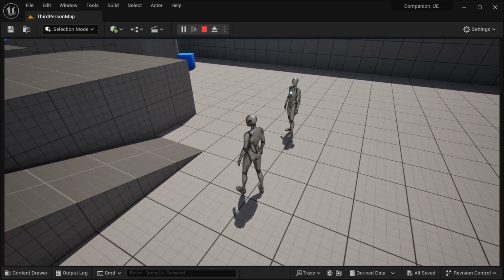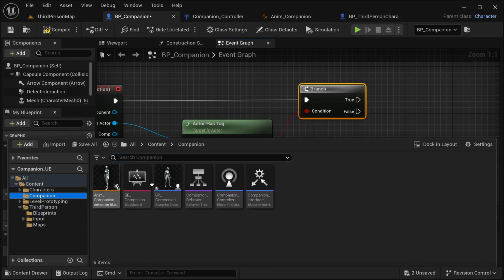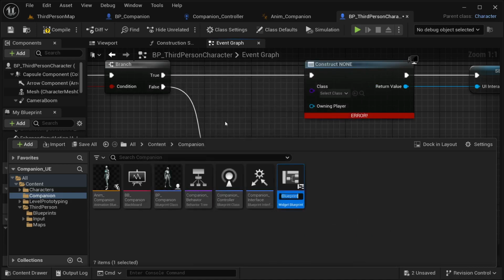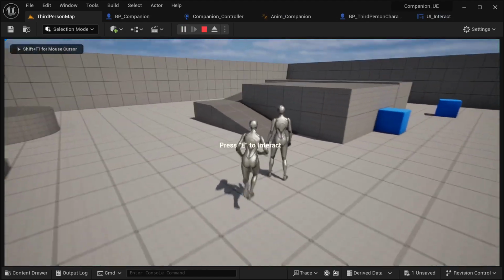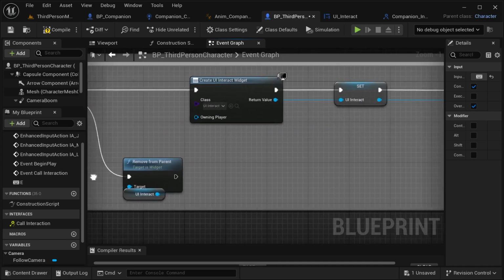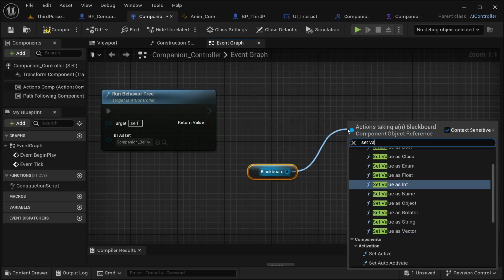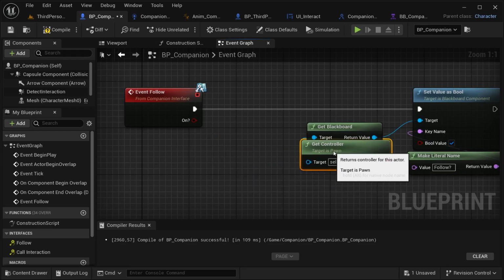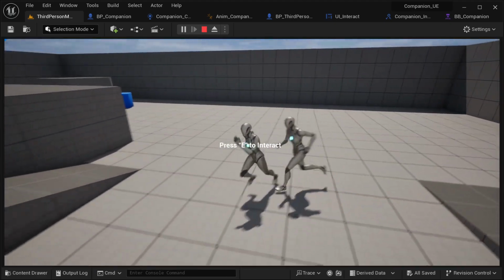Creating Your Companion in UE5: Game Development Journey Begins! - Part 2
👥Meet Your New Ally: Creating a Companion in UE5 for Epic Adventures! 🌟🕹️

Get ready to bring a new character into your game world with this exciting UE5 tutorial! Creating a Companion can add depth and storytelling possibilities to your project that you never imagined.

🚀 What's Inside:
🔹 Character Design: Learn to design your companion, complete with their unique traits and features.
🔹 AI and Behavior: Dive into UE5's robust AI system to program your companion's behavior and interactions.
🔹 Narrative Integration: Explore how to weave your companion's story into your game's overarching narrative.
🔹 Visual Customization: Make your companion visually stunning with advanced character design techniques.

🌠 Elevate Your Game: Whether you're a seasoned developer or just starting your game development journey, this tutorial opens up a world of possibilities to enhance your UE5 project.

👉 Ready to create a new ally for your epic adventures? Hit play now and embark on your game development journey! 🕹️🚀👥